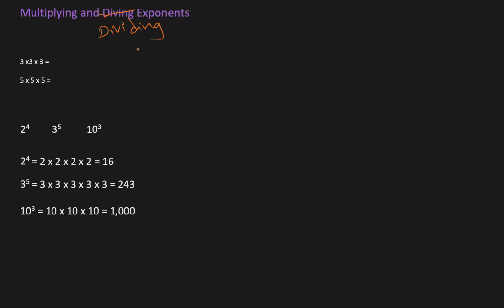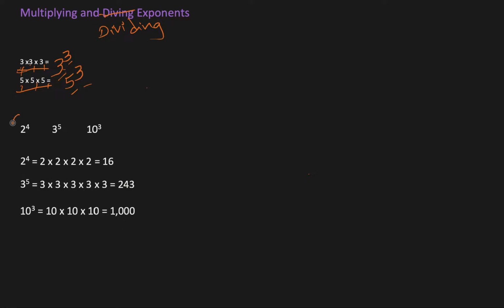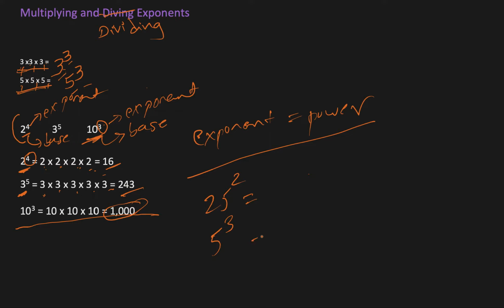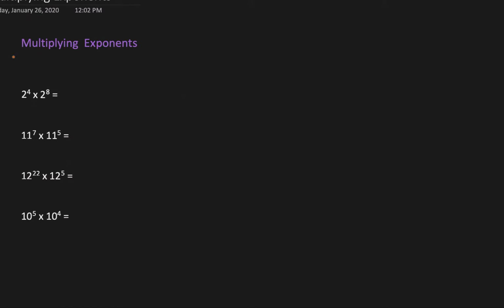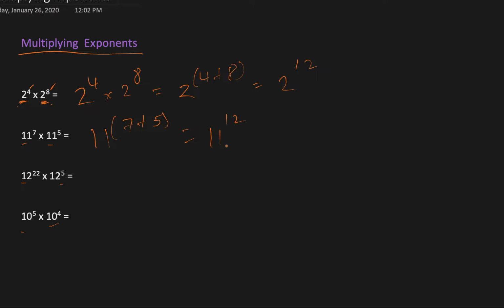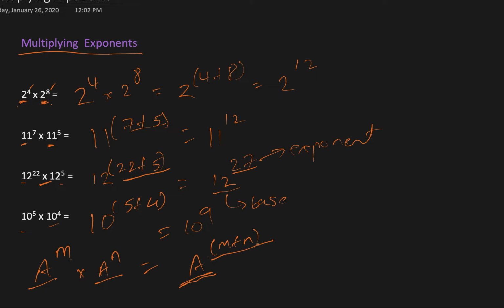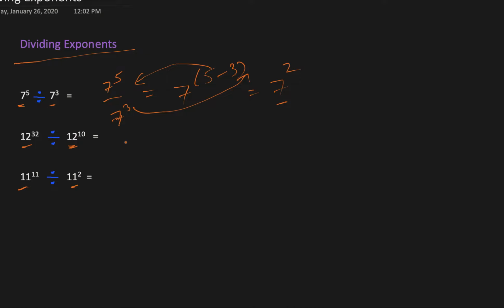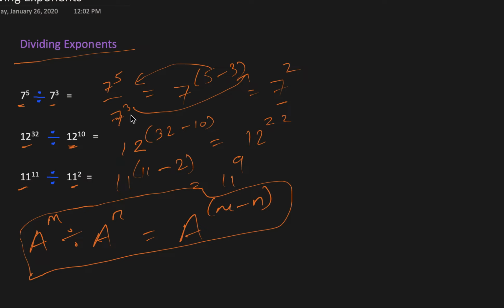Multiplying and Dividing Exponents (Exponents Part 1)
In this we will learn what exponents and base are. How to multiply and divide exponents. This is part 1 of my exponents video series.

Part 2: We will learn how to deal with exponents separated by parenthesis.

Part 3: More about negative exponents. How to convert exponents to fractions.